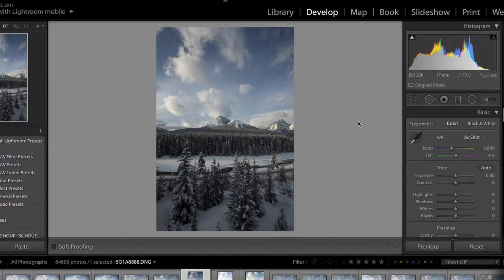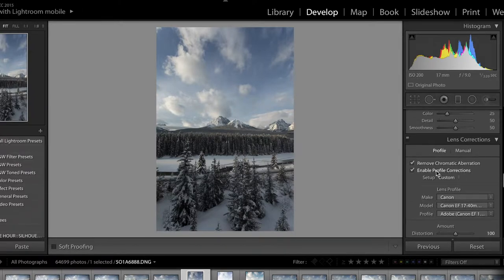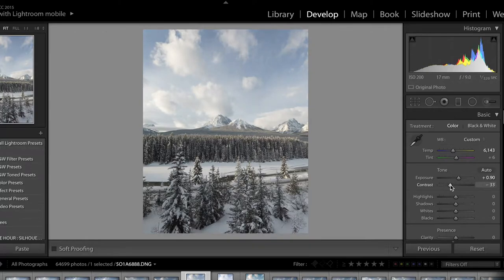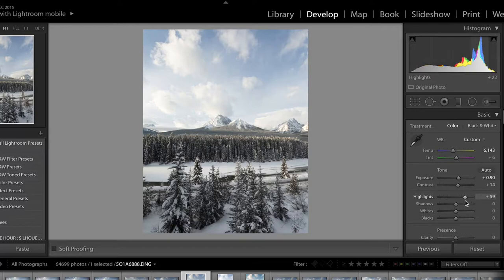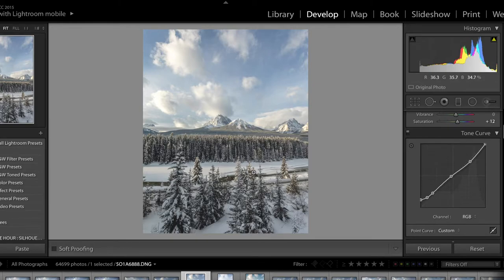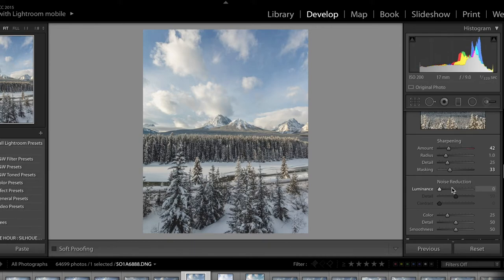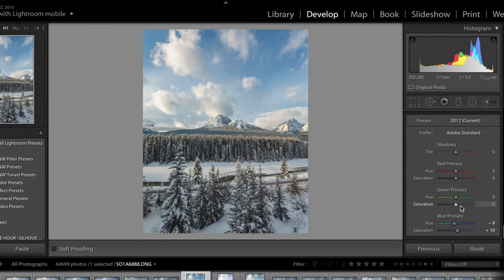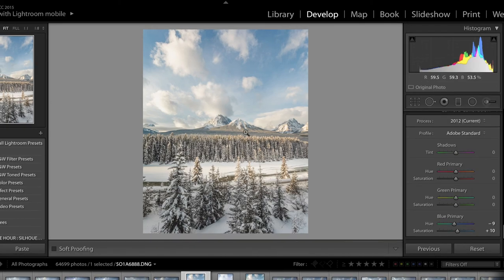How I Edit My Photos in Lightroom! Lightroom Landscape Edits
Welcome back to another video! Thanks for checking in. In this video I'm sharing my own personal techniques for editing photos in Lightroom. Learn how I the tools and sliders I use to enhance my photos.